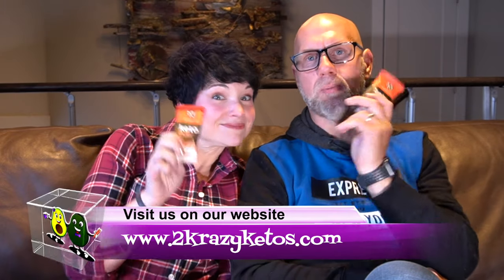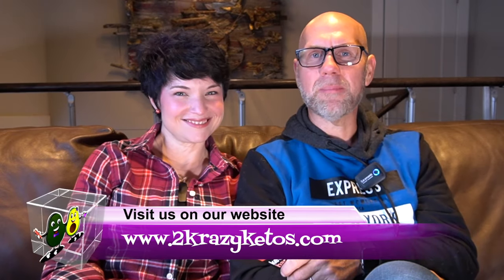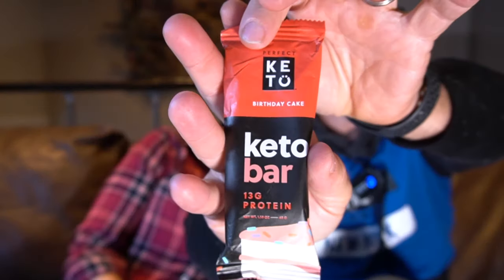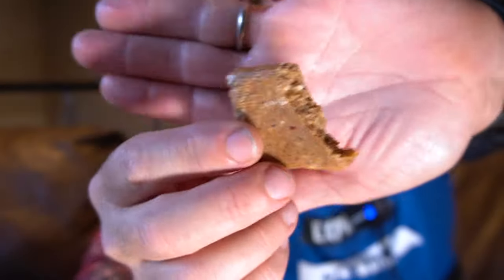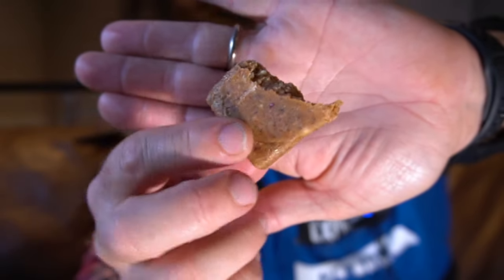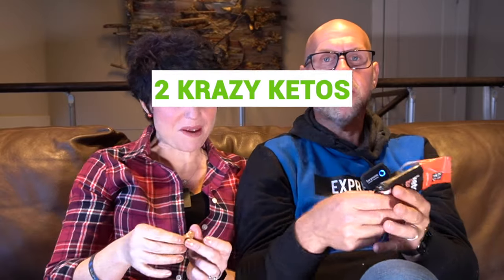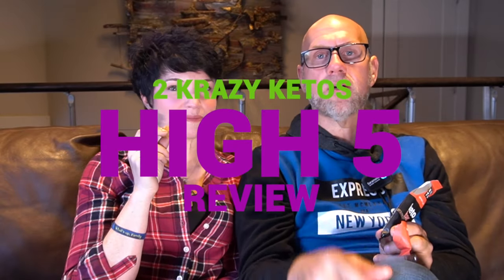Perfect Keto Birthday Cake Keto Bar | New perfect keto bar flavor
Perfect Keto is releasing a brand new flavor of Perfect Keto bar,.
  They're also running a special.

2krazyketos is a participant in the Amazon Services LLC Associates Program, an affiliate advertising program designed to provide a means for sites to earn advertising fees by advertising and linking to amazon.com.